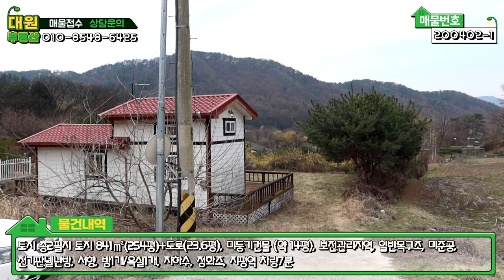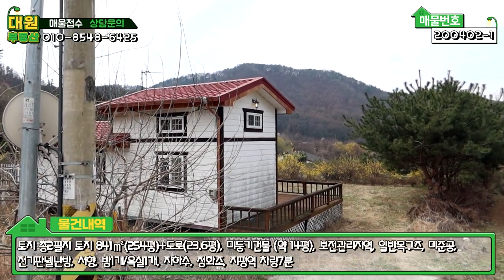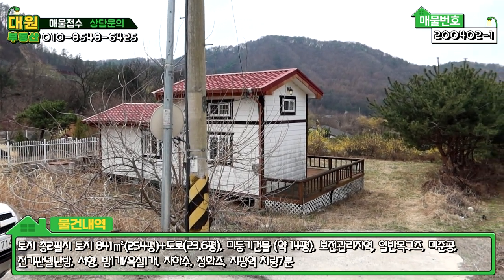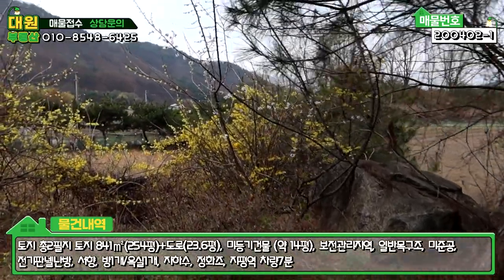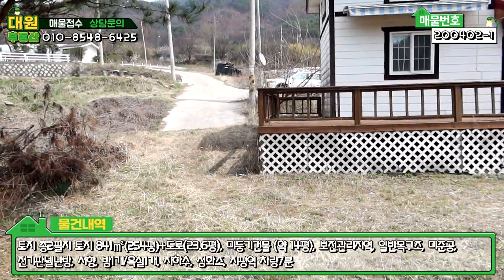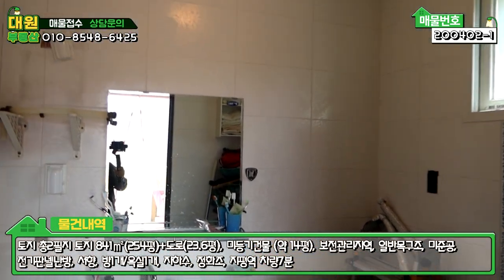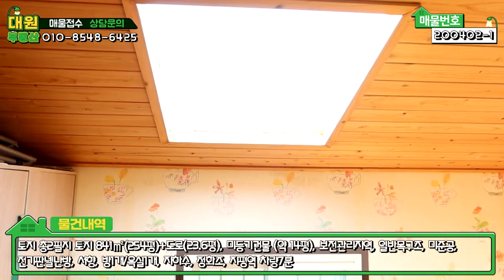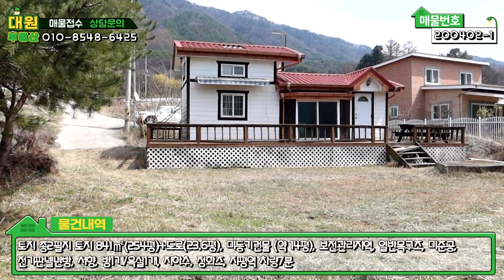양평주말주택급매진행 / 매매1억4500만 / 지평면 1억대주말주택 / 토지254평 무허가주택 / 주택수제외 미등기주택 / 양평급매물 / 대원부동산 200402-1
젊은피로 최선을 다하는 양심중개 양평 대표부동산 대원부동산입니다. 홈페이지 주소를 클릭하세요. 더욱 많은 매물을 보실 수 있습니다. 아래에 '더보기' 하시면 상세정보가 나옵니다.
▶ 매 물 번 호 : 200402-1
▶ 중개대상물종류 : 토지 및 미등기주택
▶ 가        격 : 1번:매매 1억4500만원, 2번:토지매매 1억6600만원
▶ 입주가능일 : 즉시가능
▶ 소   재  지  : 경기도 양평군 지평면 월산리
▶ 면        적  : 1번-토지면적   841㎡(254.4평)+도로지분(23.6평), 건물연면적 복층형 미등기주택(14평)
                     2번-토지면적 1108㎡(335.2평)+도로지분(30.9평)
▶ 용 도 지 역  : 보전관리지역
▶ 지        목  : 답
▶ 건축구조 : 일반목구조
▶ 총층 지상/지하 : 지상 1층
▶ 방수/욕실수 : 방 1개 / 화장실 1개
▶ 방        향  : 서향
▶ 난 방 방 식  : 전기판넬
▶ 준 공 년 도  : 미준공(준공가능)
▶ 주차대수 : 3대 이상
▶ 기 타 시 설 : 지하수, 정화조

조망상태  서향 / 전망나옴
건축상태
 보전관리지역 / 무허가 이동식 목조주택 14평 / 준공가능하다고 하십니다
 전기판넬 / 지하수 / 정화조 / 주말주택 / 데크
 방2개 (1개+복층형 1개) / 거실겸 주방 小 / 욕실 1개
 건축비 5000만원 투입됐다고 하십니다
조경상태  기본조경
도로상태  4m포장
주변환경  월산2리 평창마을 안에 위치하고 있음 / 뒷쪽으로 원주민 농가주택 밀집지역 입니다
             정면 농지로 이루어져 있습니다
 교통상황    버스: 월산리(0.8 km/ 2分)    전철역: 지평역(3.7 km/ 7分)
 인접도로현황   지방도 600m 거리    진입도로상태: 4m포장
 교육시설    유치원: 지평초등학교병설유치원(3 km/ 6分)    초등: 지평초등학교(3 km/ 6分)
 관공서: 지평면사무소(3 km/ 6分)    병원: 지평보건소(3 km/ 6分)

사무소명칭/대표 : 대원공인중개사무소 / 대표 김대원
중개사무소 등록번호 : 제 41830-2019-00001 호
사무소위치 : 경기 양평군 양평읍 경강로 1732 1층 102호